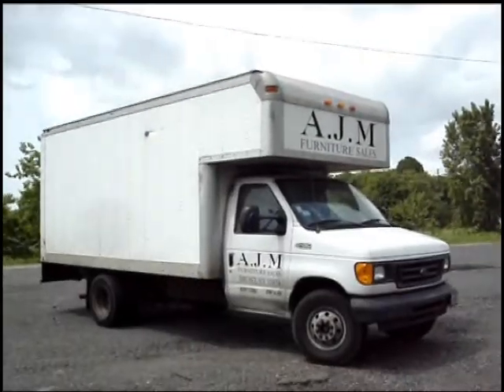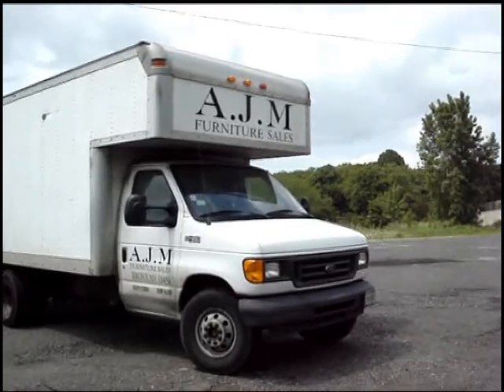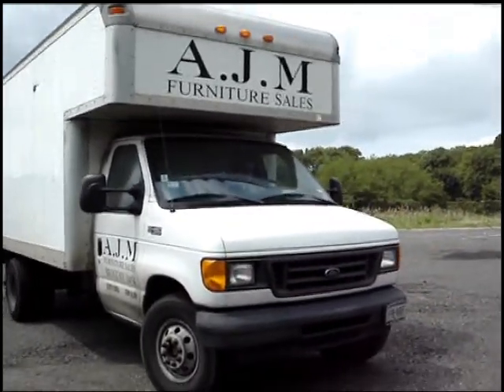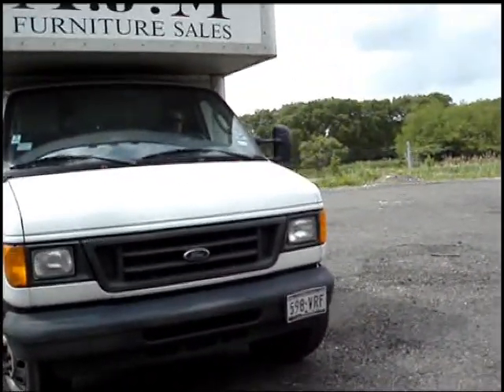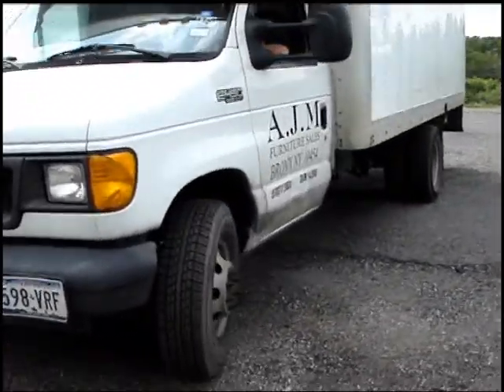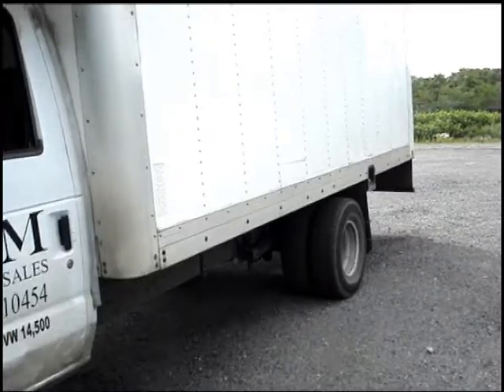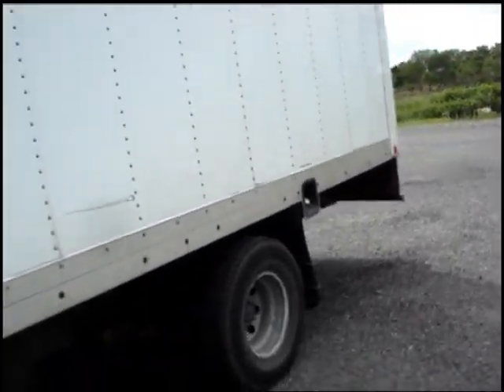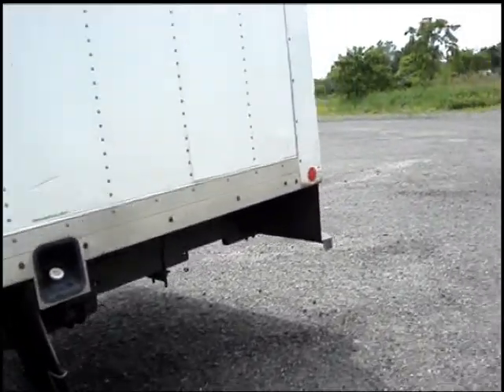2004 Ford E450 Box Truck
Automotive Ad Builder gets it Sold Fast! We Photo your Vehicle at your location and Post it online until it Sells! Visit ys at AutomotiveAdBuilder.com